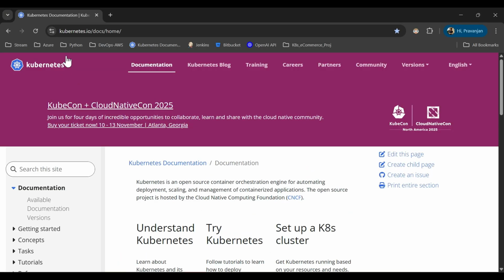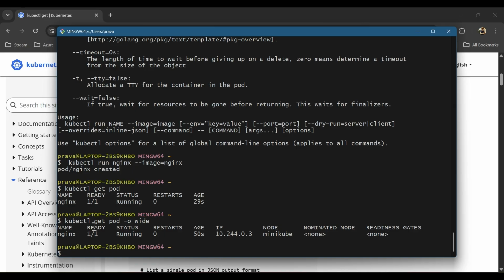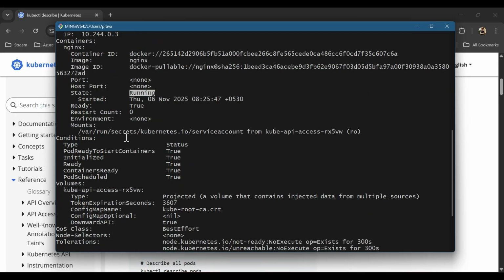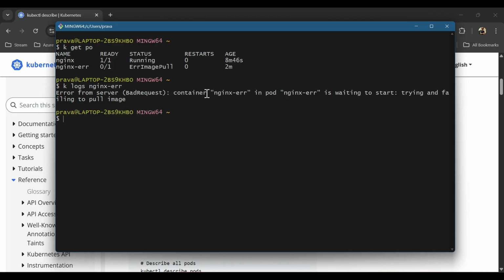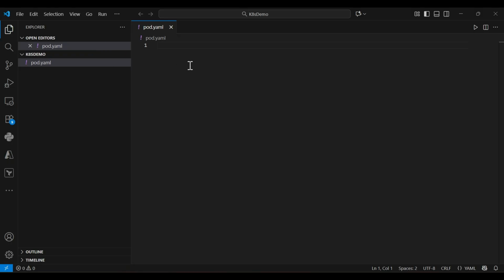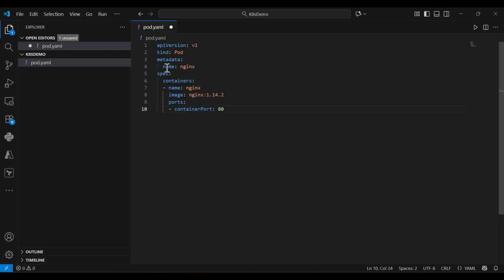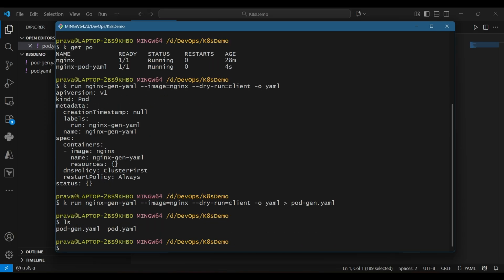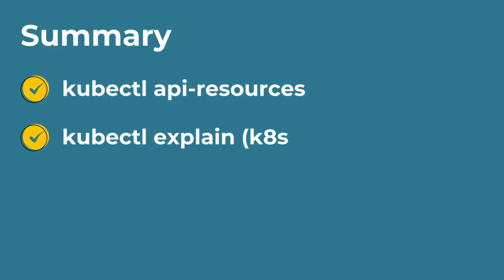Kubernetes Commands Explained | Kubernetes for Beginners | Tutorial #4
Learn the most important Kubernetes commands every beginner should know!

In this video, we’ll explore how to use kubectl to interact with your Kubernetes cluster — from checking pods and nodes to describing resources, viewing logs, and more.
This is Tutorial #4 in the Kubernetes for Beginners series — a complete step-by-step guide to understanding Kubernetes from scratch.

What You’ll Learn :
- Navigating the official Kubernetes documentation
- kubectl get pods, kubectl get nodes
- Using flags like -o wide and -w (watch mode)
- kubectl describe, logs, edit, delete
- How to use --dry-run=client and -o yaml
- Exploring resources with kubectl api-resources
- Viewing documentation with kubectl explain and --help

By the end of this video, you’ll:
- Understand how to use kubectl effectively
- Know where to find help and docs for any command
- Be confident using basic Kubernetes commands in real projects

Timestamp :
0:00 Intro
0:22 K8s Documentation and Get command
1:46 Help command
2:37 kubectl run
3:26 -o wide
4:00 setting up auto complete
5:46 kubectl describe
9:13 kubectl logs
10:00 kubectl edit
12:30 Understanding core elements of k8s YAML
16:43 kubectl apply
17:39 --dry-run=client -o yaml
19:19 kubectl api-resources
20:17 kubectl explain
20:30 Summary of all commands
21:54 Next Steps